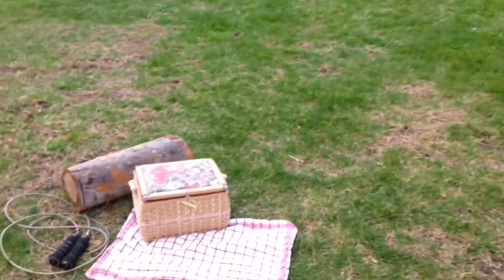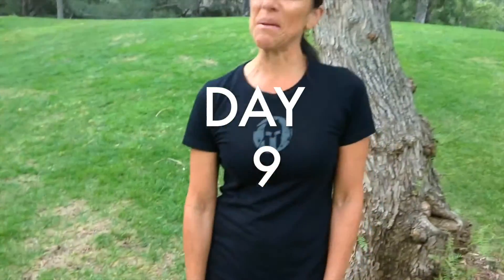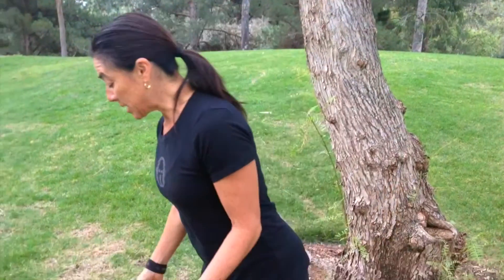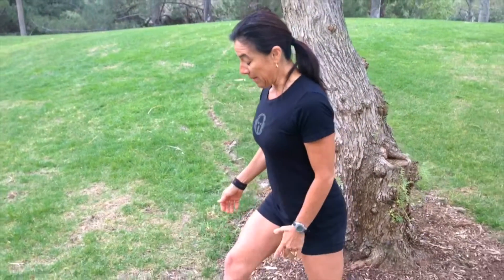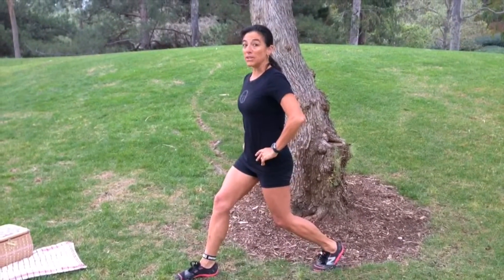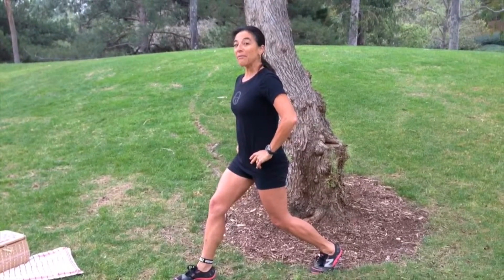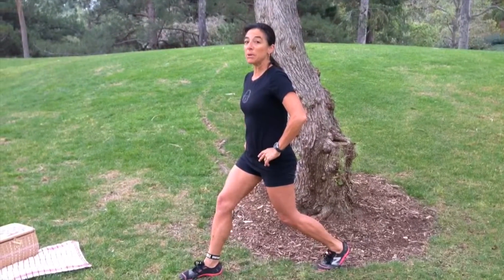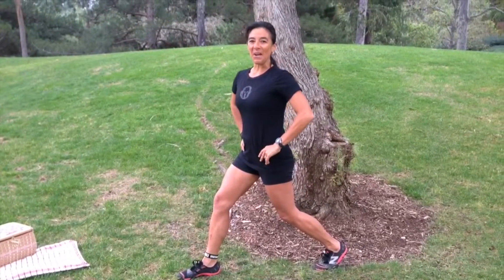Day 9 Spartan30 Lunge Challenge!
Start training with 30 Lunges a day for the next 30 days!

Join the challenge and get yourself race ready for the next SpartanRaceUAE!